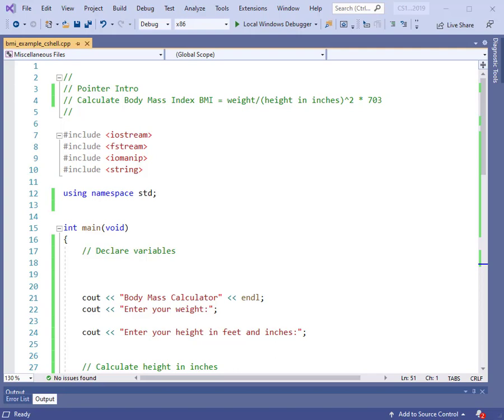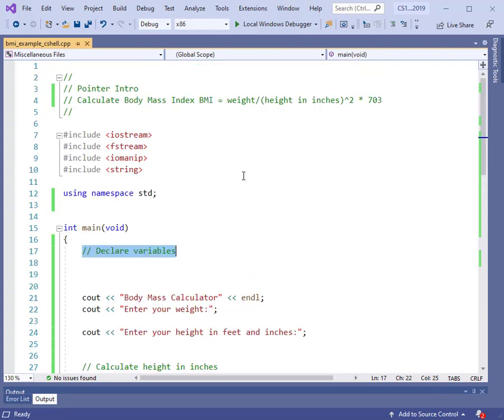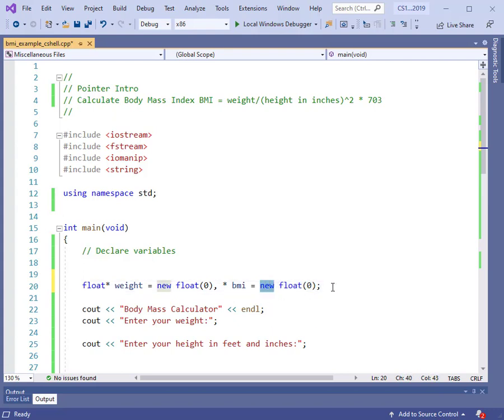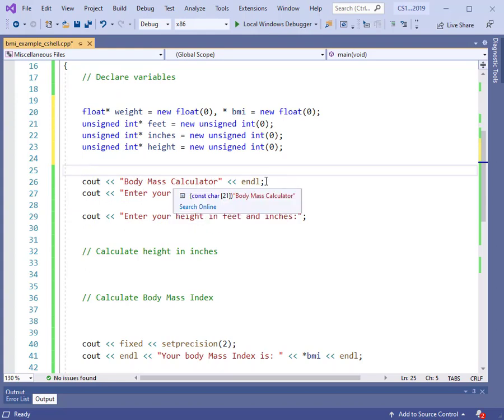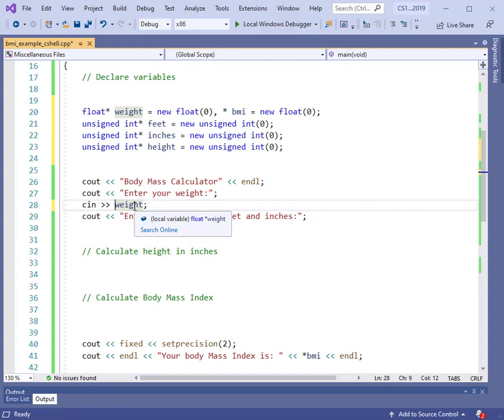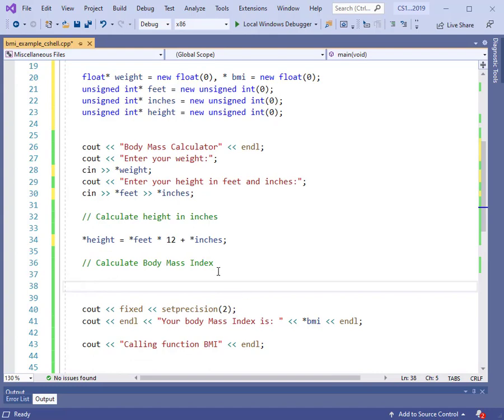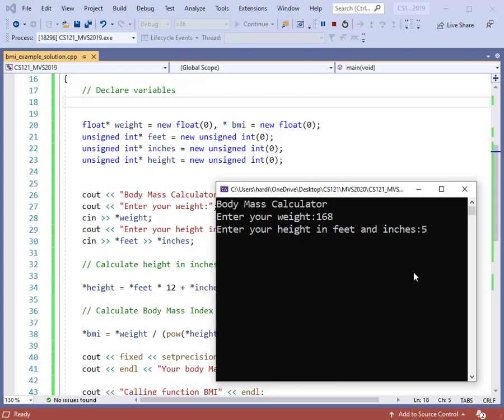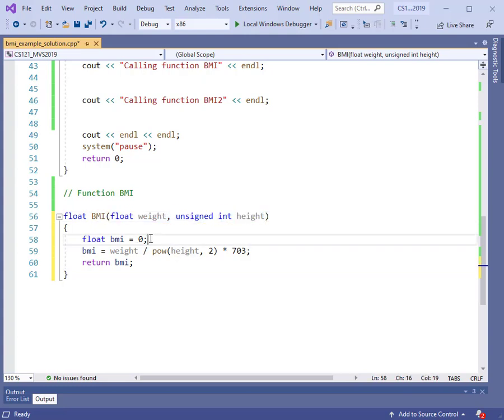A Simple Calculation Using Pointers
A simple calculation of body mass index is used to illustrate how to use pointer notation in calculations.